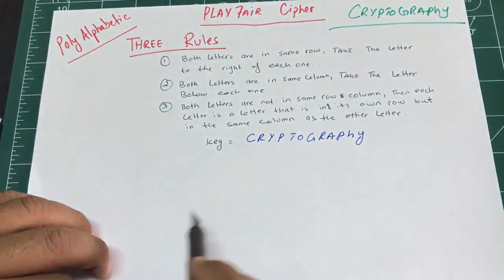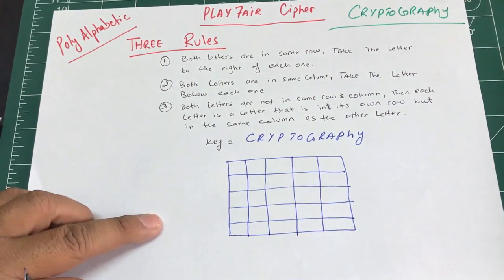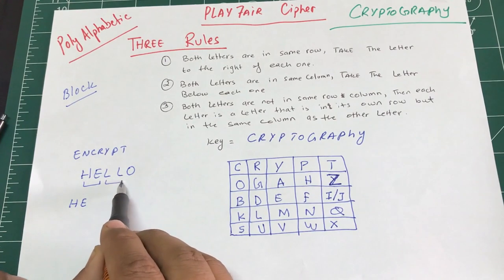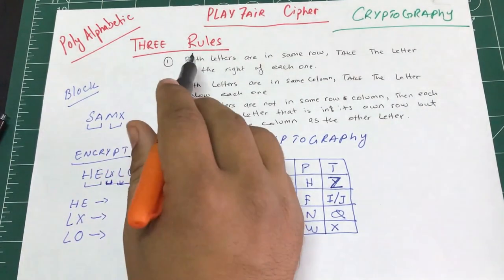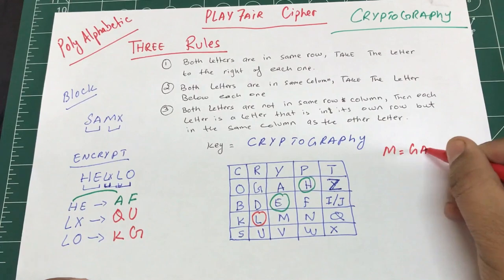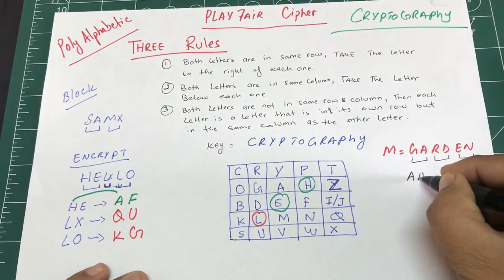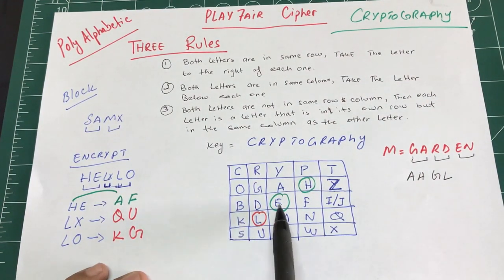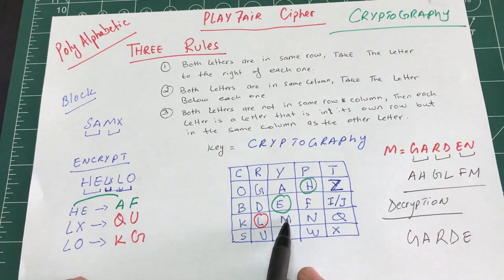First Block Cipher used in WWI and WWII | Playfair Cipher | Polyalphabetic | Cryptography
The Playfair cipher or Playfair square or Wheatstone–Playfair cipher is a manual symmetric encryption technique and was the first literal digram substitution cipher. The scheme was invented in 1854 by Charles Wheatstone, but bears the name of Lord Playfair for promoting its use.

The technique encrypts pairs of letters (bigrams or digrams), instead of single letters as in the simple substitution cipher and rather more complex Vigenère cipher systems then in use. The Playfair is thus significantly harder to break since the frequency analysis used for simple substitution ciphers does not work with it. The frequency analysis of bigrams is possible, but considerably more difficult. With 600[1] possible bigrams rather than the 26 possible monograms (single symbols, usually letters in this context), a considerably larger cipher text is required in order to be useful.